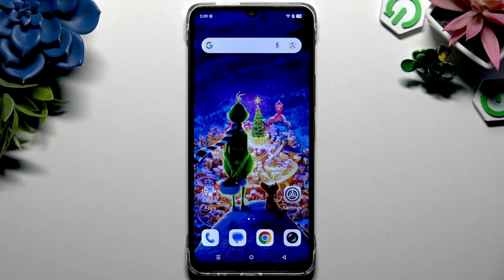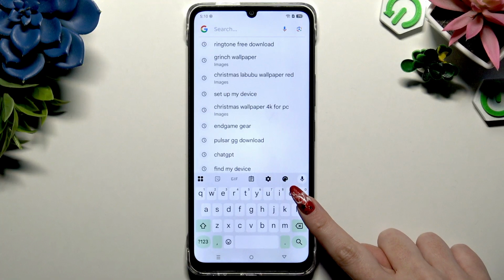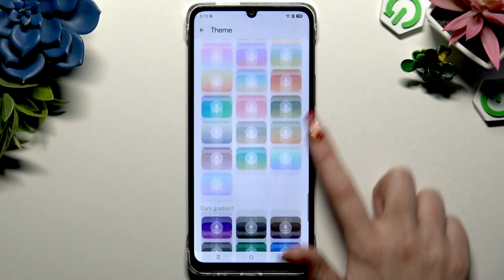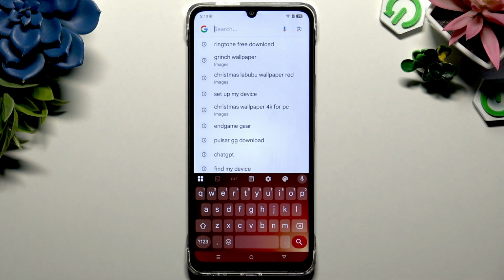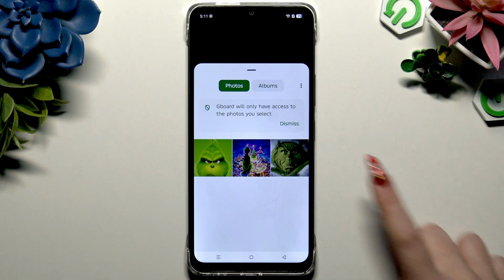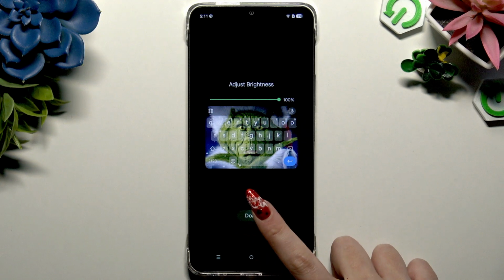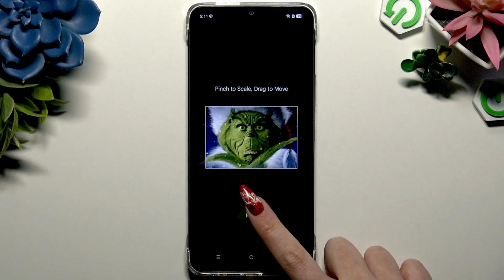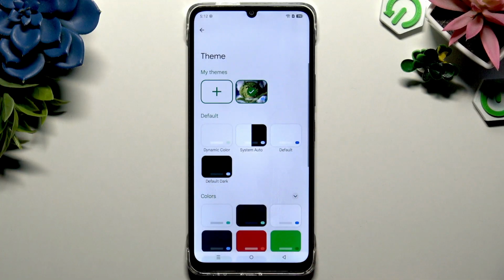INFINIX Hot 60i 5G – How to Change Keyboard Theme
In this video you will learn how to change and customize the keyboard theme on the INFINIX Hot 60i 5G. We show how to open the keyboard, tap the color palette, browse and apply built-in themes, toggle key borders, create a custom theme using your own photo, scale and adjust brightness, save edits, and delete themes. This step-by-step walkthrough uses the INFINIX keyboard settings so you can personalize your typing look quickly and safely. Learn practical tips for customizing keyboard background and theme on Infinix devices.

How to change keyboard theme on INFINIX Hot 60i 5G?
How to add a custom keyboard background on INFINIX Hot 60i 5G?
How to edit or delete keyboard themes on INFINIX Hot 60i 5G?

0:00 Intro
0:04 Open keyboard and tap the color palette icon
0:12 Browse themes and select one
0:47 Toggle key borders and hit Apply
1:05 Create a custom theme using the + under My Themes
1:26 Choose photo, scale, position and hit Next
1:43 Adjust brightness, save and apply
2:22 Delete a theme and confirm / Outro